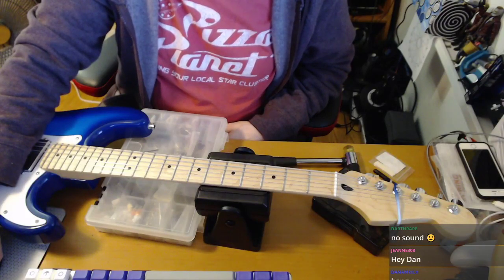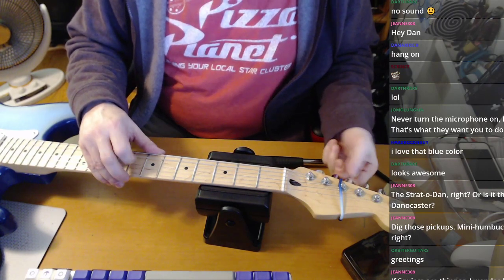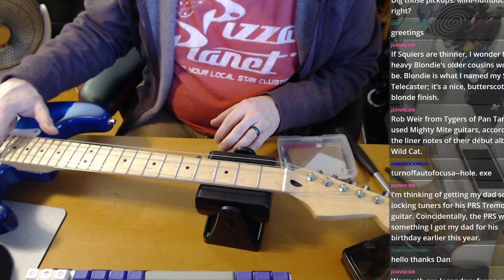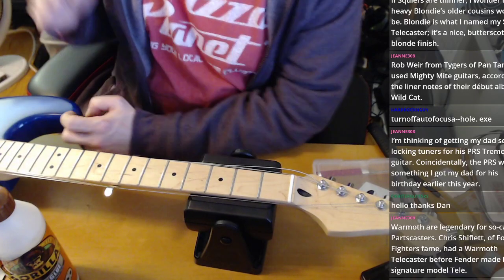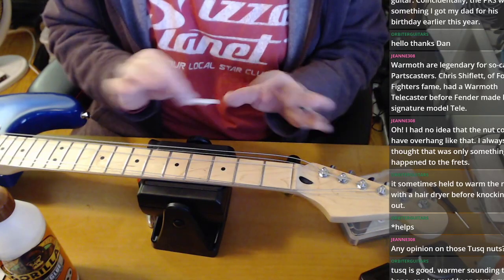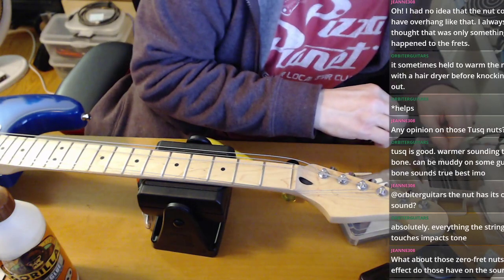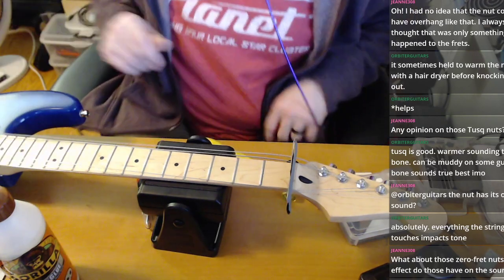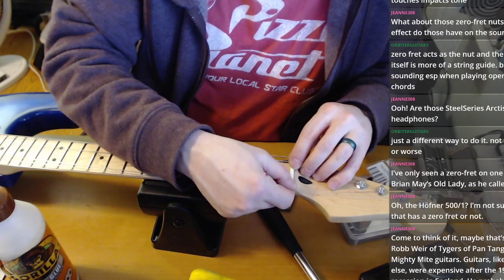Highlight: Re-seating a bone nut on a partscaster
I messed up when I installed the nut on this guitar, so here's how I removed it and re-installed it safely and easily.